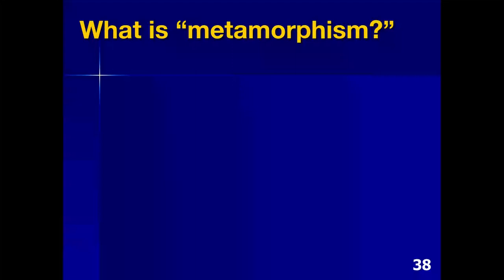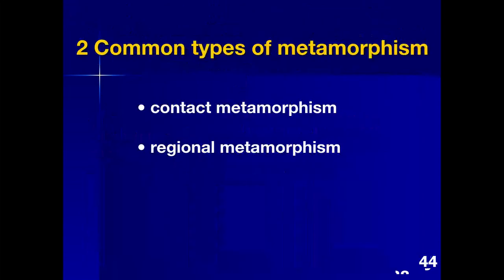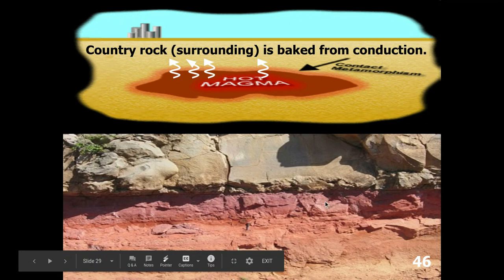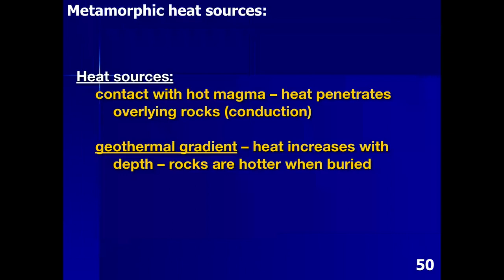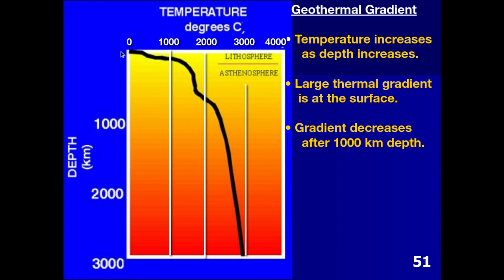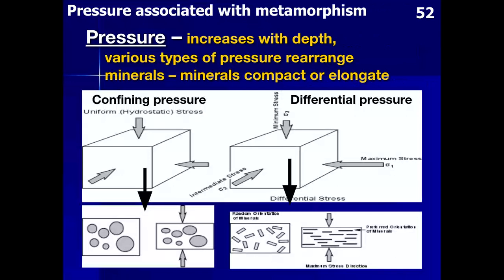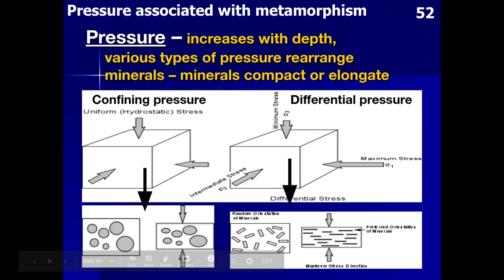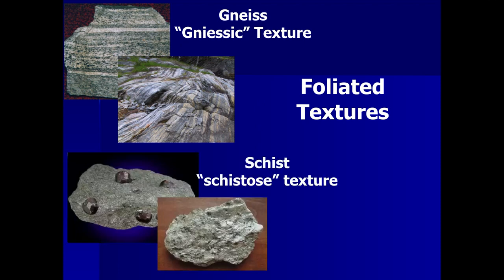Rocks Part 3